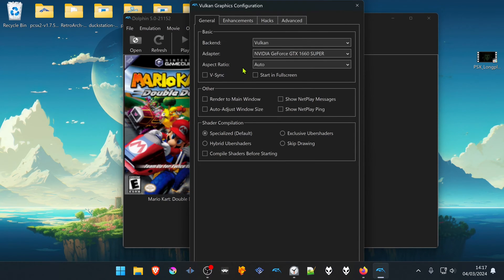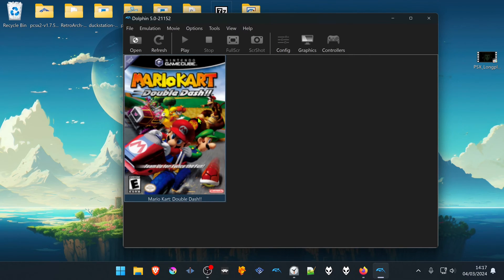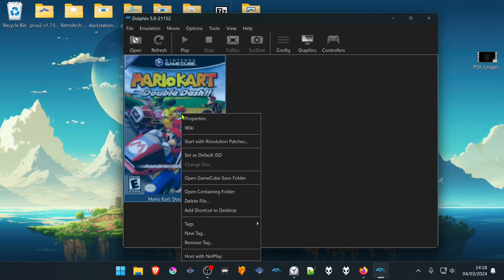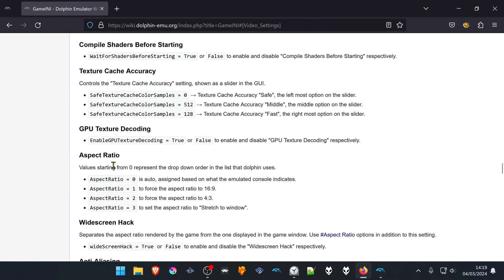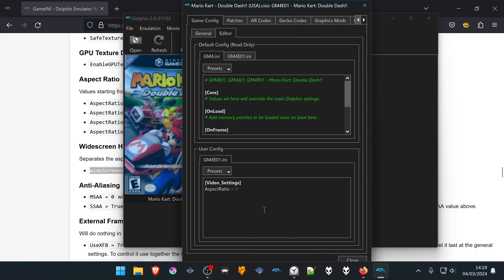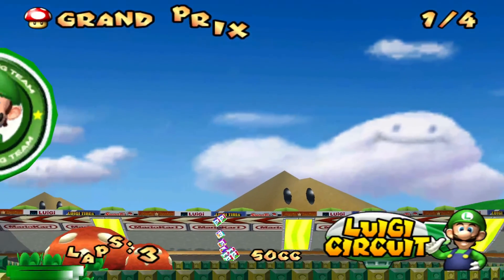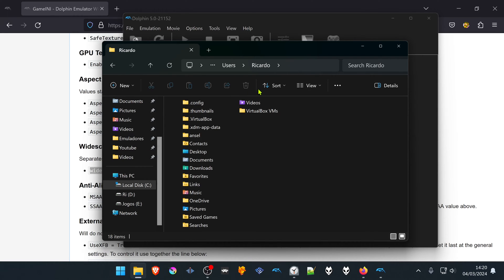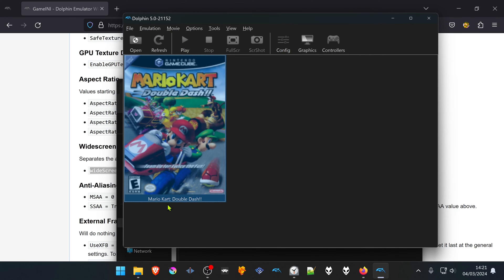How to Turn ON Widescreen Hacks in Dolphin (GameCube/Wii Emulator)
[Video_Settings]
AspectRatio = 3
wideScreenHack = True

🖥️PC Specs:
CPU: Intel(R) Core(TM) i5-10400F CPU @ 2.90GHz
RAM: 16GB
GPU: NVIDIA GeForce GTX 1660 SUPER